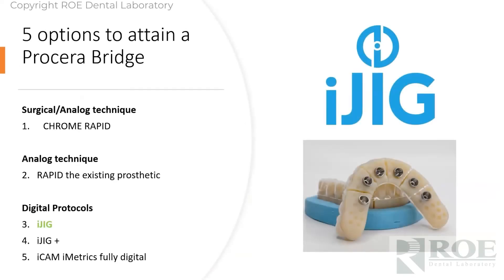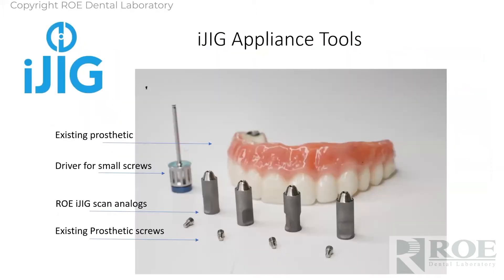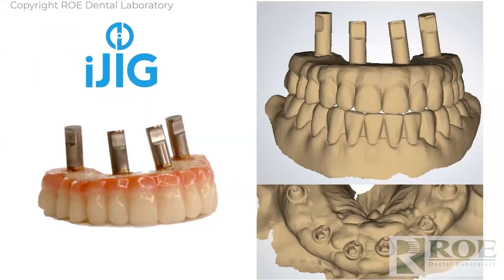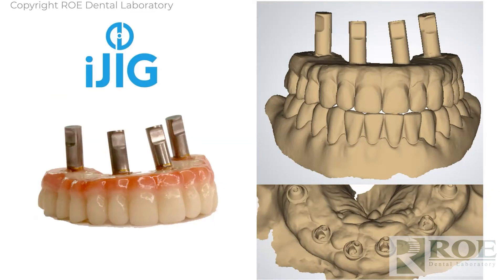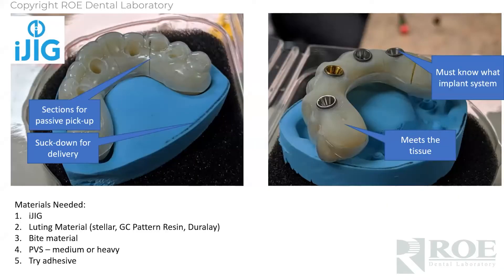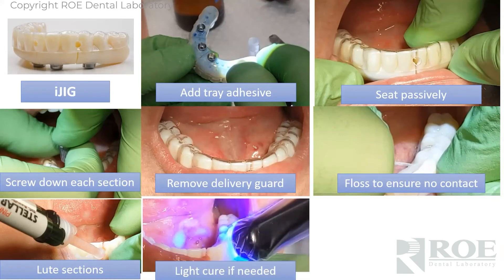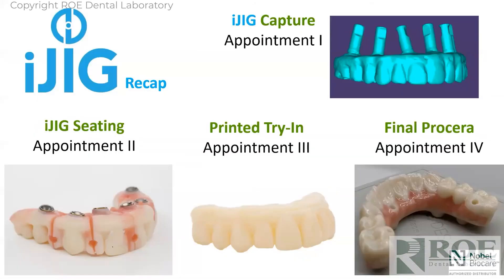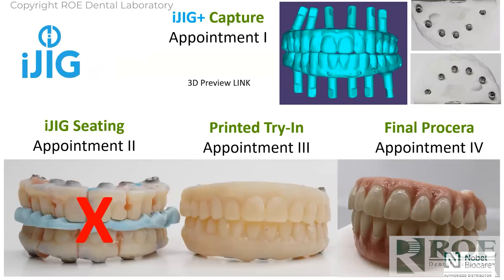Fixed Full Arch Options - iJIG and iJIG+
One of the fixed full arch workflows to attain a NobelProcera bridge is the CHROME GuidedSMILE component iJIG. As a fit verification and final prosthetic proposal all in one, the iJIG is a patent-pending device used to easily, and digitally, transfer full arch records to ROE. If you have a digital impression scanner, iJIG makes record collection simple.

NobelProcera® is a premium solution portfolio that provides individualized, high-end, implant-based restorations and services. The NobelProcera® Zirconia Implant Bridge simplifies the partnership between clinicians and technicians thanks to restorative freedom.

Amazing and finally, a 100% zirconia restoration full-arch prosthetic with no copings and no layered ceramics. No copings mean there is no cement, fewer weak areas, and a more hygienic intaglio. Procera monolithic zirconia exhibits high strength and fracture resistance. The Procera bridge is designed and beautified by ROE and milled by Nobel Biocare, and is priced very similarly to our implant-retained zirconia restorations. We know you’ll immediately see this modern solution.